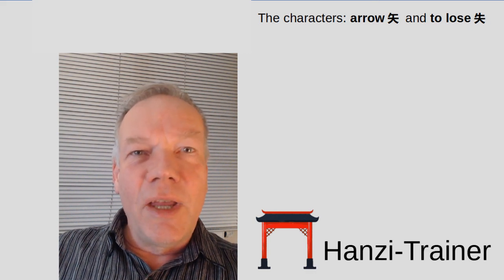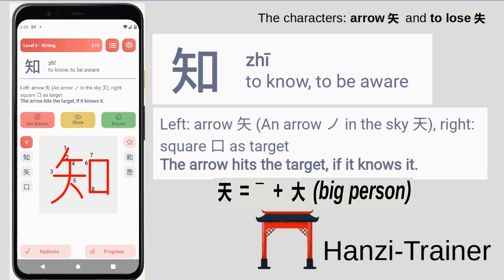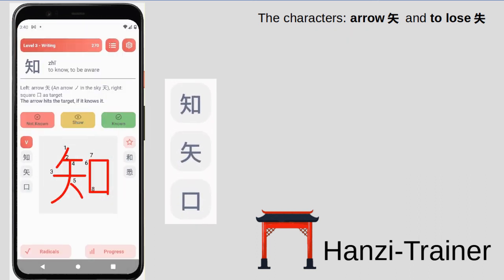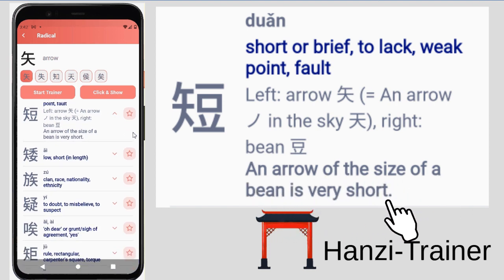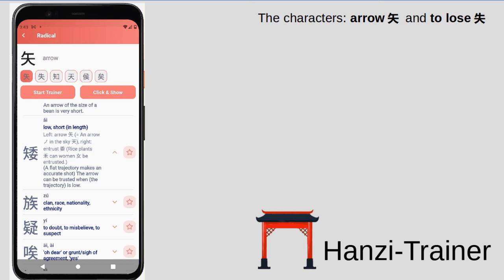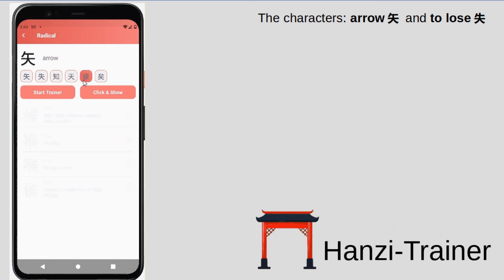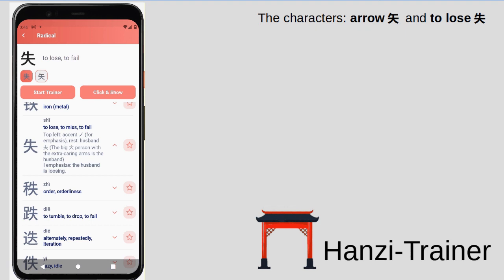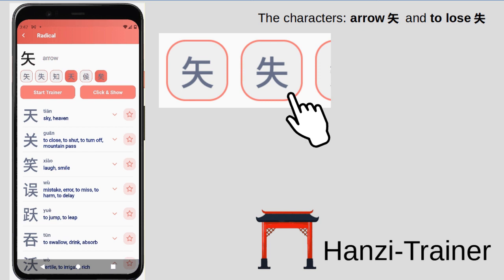Learn chinese Hanzi characters and kangxi radicals with mnemonic phrases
In todays video the radicals and charcters for "arrow  矢" and "to lose 失"